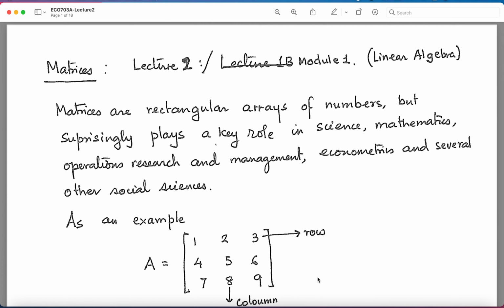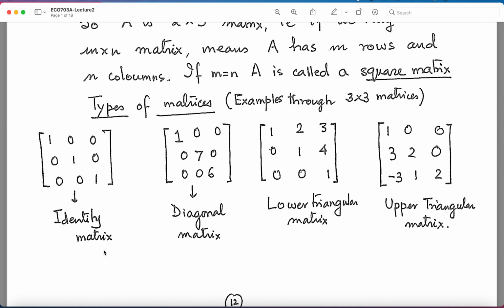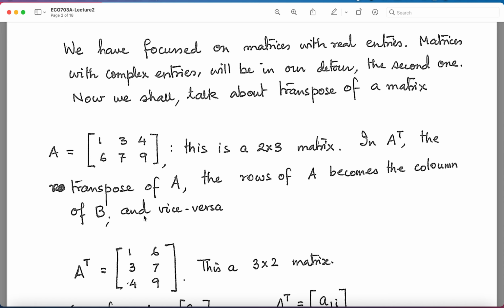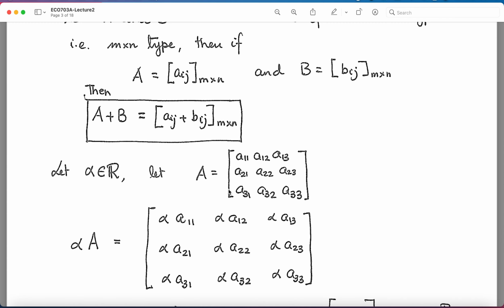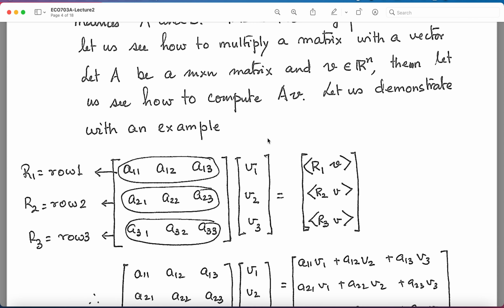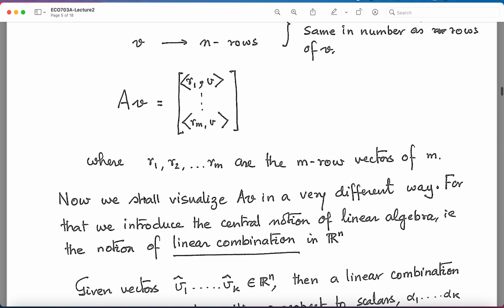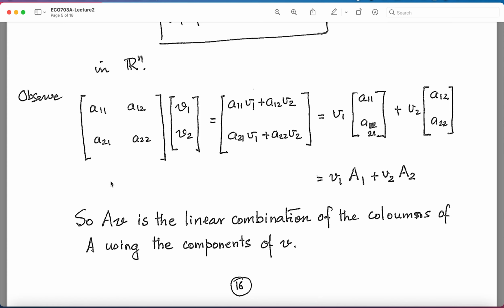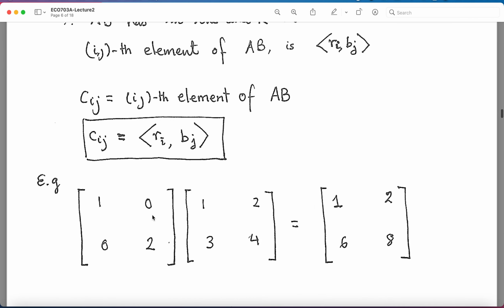ECO703A Lecture 2a : Linear Algebra, Basics of Matrices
In this video we introduce the notion of a matrix and also introduce important operations like addition and multiplication of matrices and showing how the linear combination of vectors remain central to all these concepts.